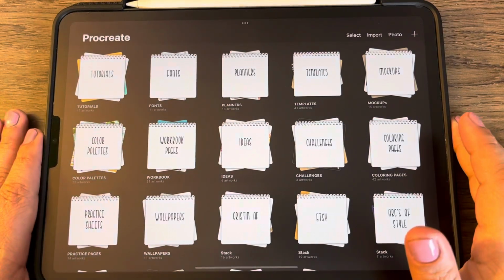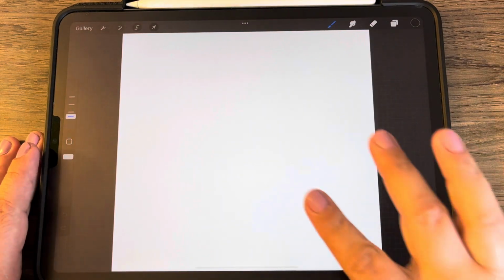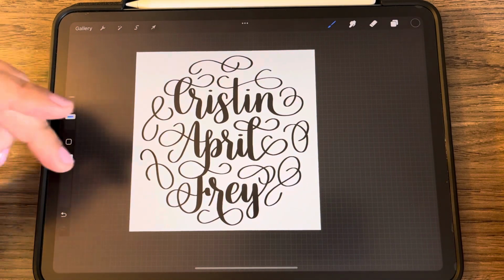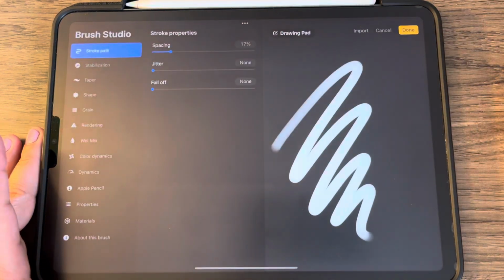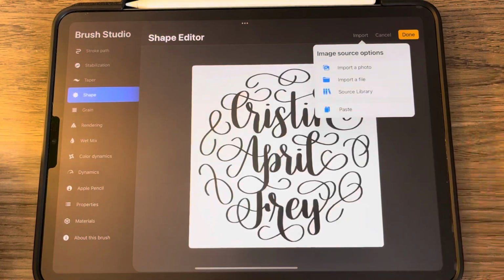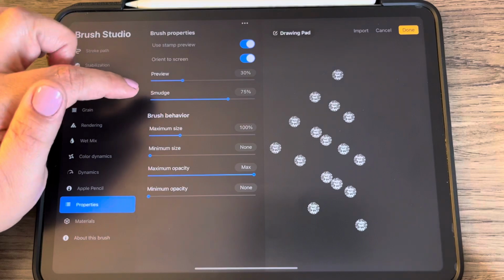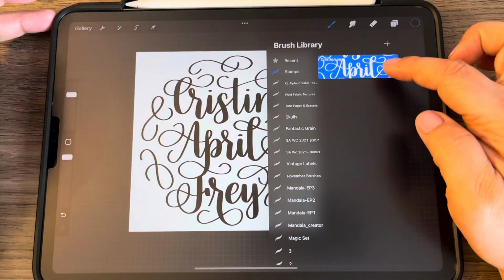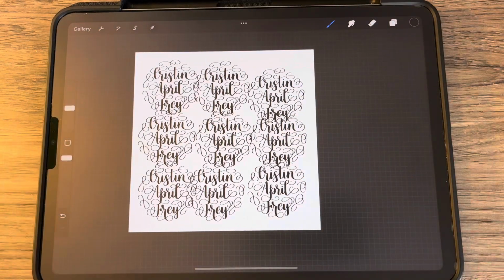Make a Signature Brush Stamp in Procreate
PROCREATE TUTORIAL
You can create your own procreate brush stamp of your signature to easily sign your work with one tap. This can be done with your signature, your logo, or watermark.

Want me to handletter your name for you? Check out my Etsy shop where you can request your name, Instagram handle, business name, website address, or whatever you would like written in calligraphy as a Procreate stamp

👇🏼WHAT I’M USING:
✔️iPad Pro 11”
✔️Apple Pencil 2nd Generation

✨ Get your Procreate questions answered and share your creations in my supportive Facebook group, Procreate for Beginners: